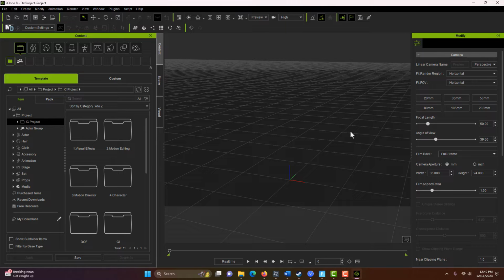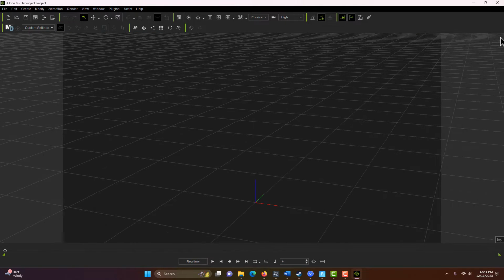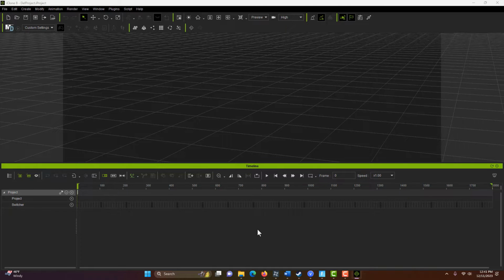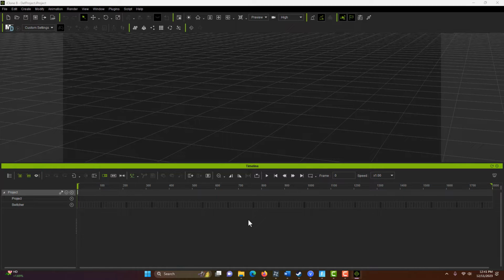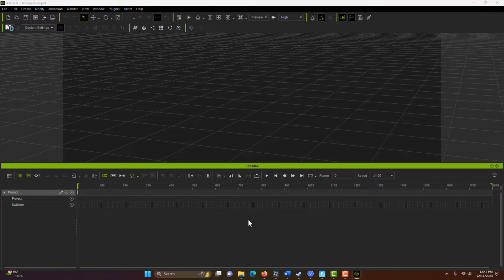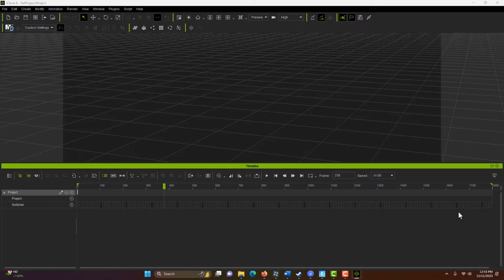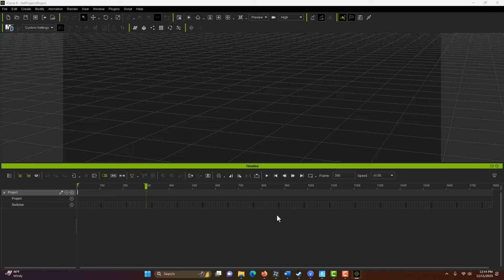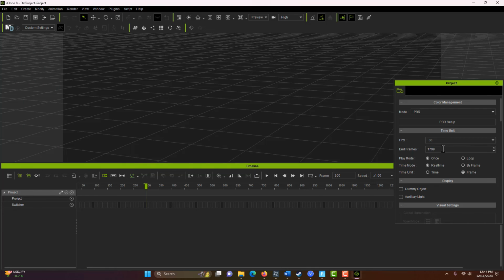Timeline Management (Clip Size) in ICLONE 8.4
Quick look at managing the size of your clips on the timeline or time line in ICLONE 8. By default, ICLONE has an 1,800 frame length, which might be much more than what you actually need. This video shows one way to manage the timeline down to the clip size you actually need.